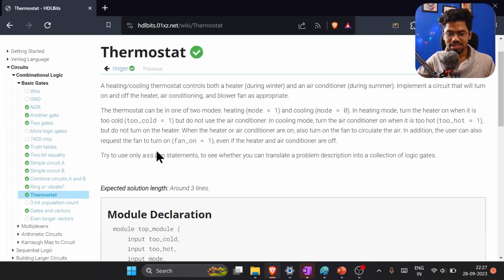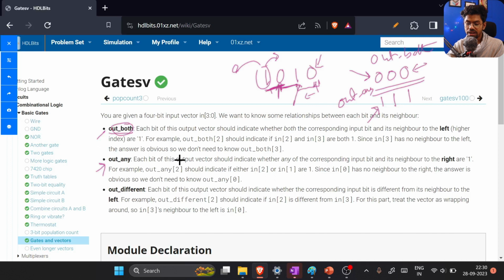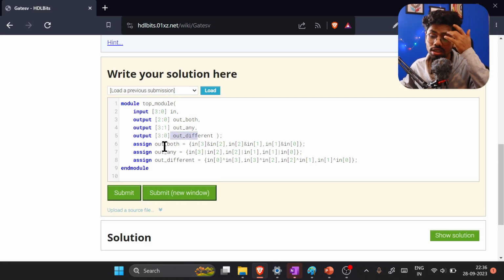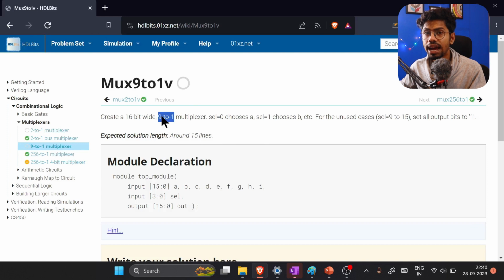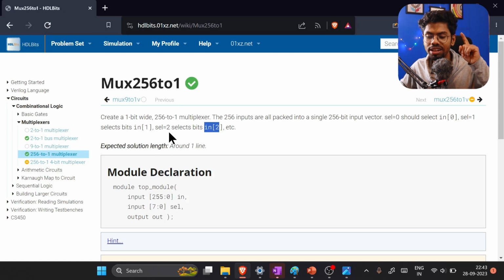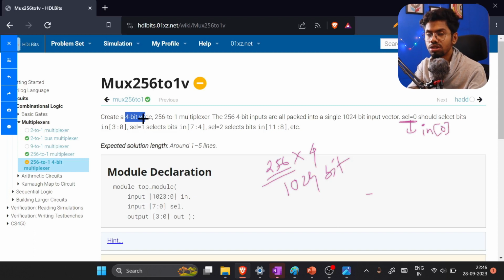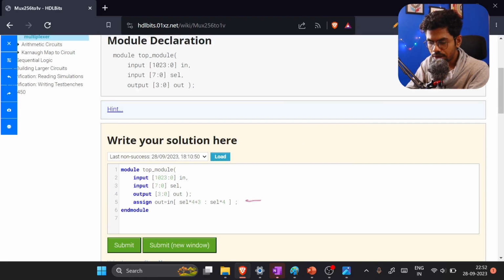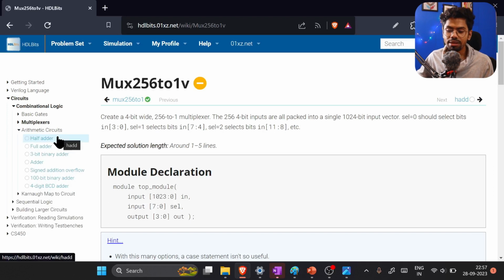Bus Multiplexer Design | 30 days of VERILOG coding | Day 28